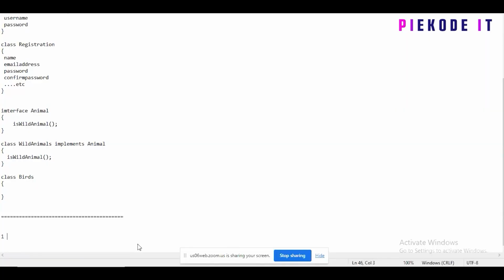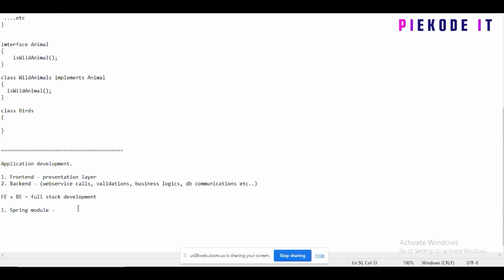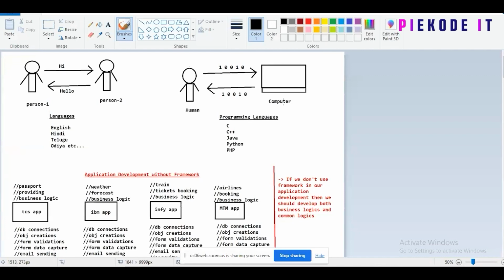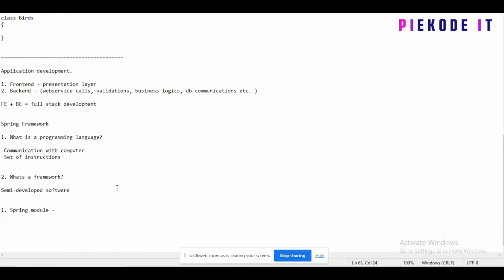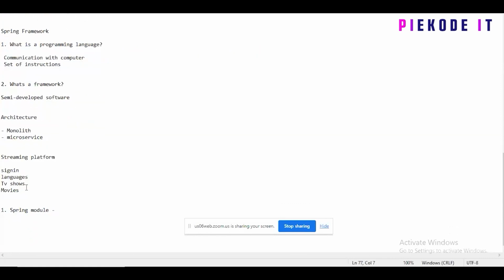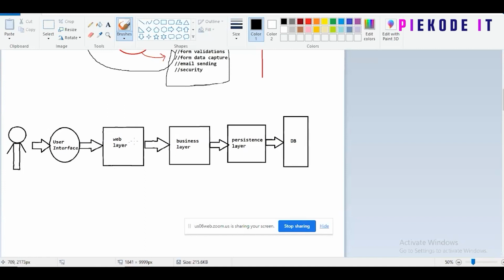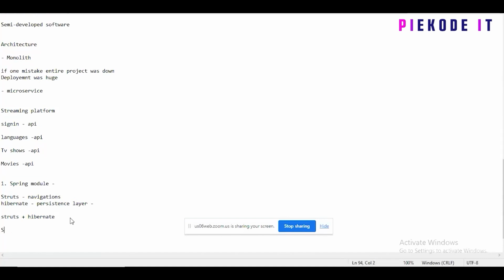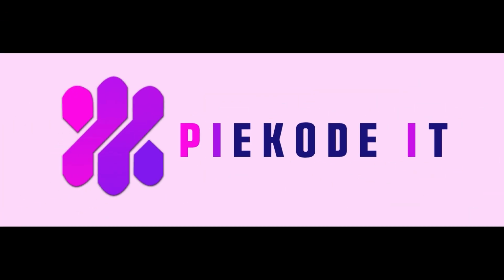Free Spring boot and microservices Demo class for beginners [Latest 2023]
Here is the Free demo Spring boot and Microservices class you are waiting for. Free demo Spring boot and Microservices class for beginners without IT knowledge or Free Spring boot and Microservices class for IT candidates Boot who know coding but are not sure about Spring boot and Microservices.

Do you know? Recently Chandra who followed Piekode IT classes got a 15LPA job.

Let us know if you want more classes from him on YouTube.

Hope this video is useful for a lot of candidates and can decide if you want to enter the IT industry from different parts of graduation fields. Before opting for Spring Boot and Microservices we suggest you all watch this video till the end.